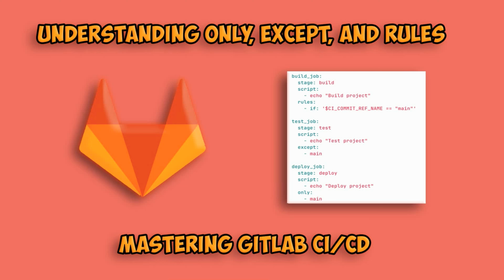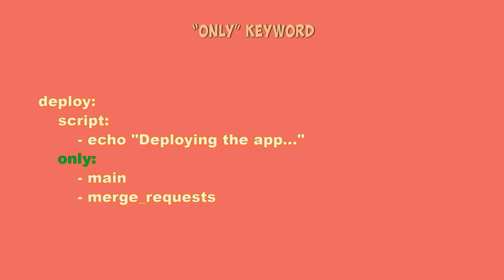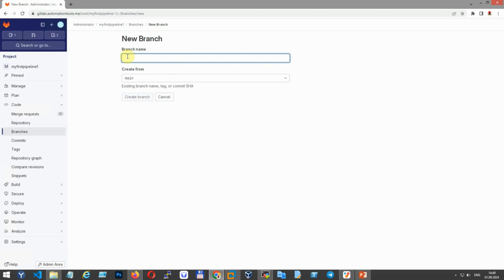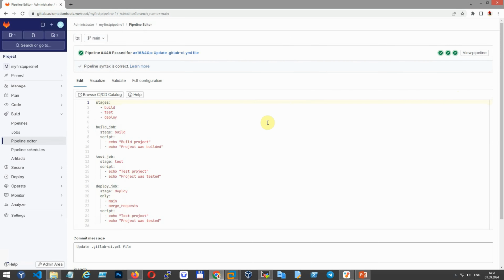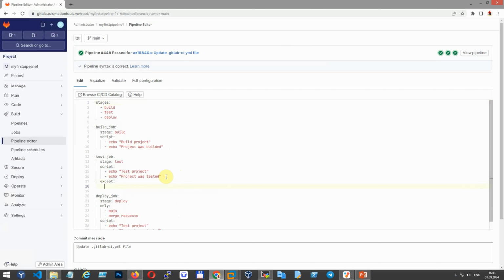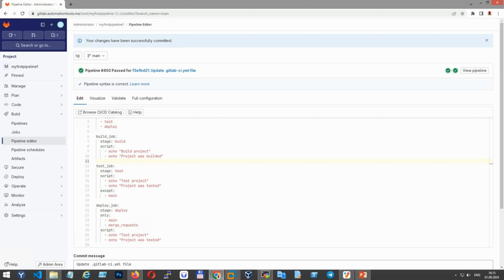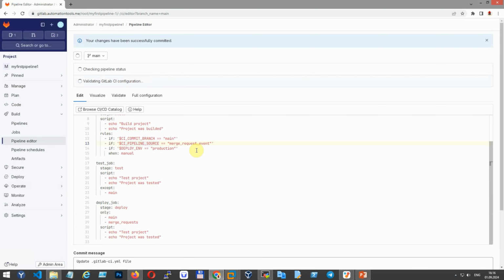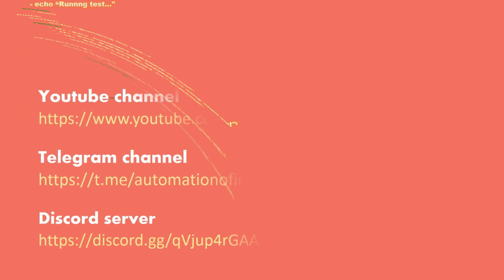Mastering GitLab CI/CD: Understanding only, except, and rules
In this comprehensive video, we dive deep into GitLab CI/CD's powerful features: only, except, and rules. Learn how to streamline your CI/CD pipelines by efficiently controlling job execution based on various conditions. We'll explore the nuances of the only and except keywords, how they differ, and when to use each one.

Additionally, we'll unpack the flexibility of rules, demonstrating how they can enhance your workflow with more advanced conditional logic. Don’t miss our practical workflow example, where we'll apply these concepts in a real-world setting, helping you optimize your GitLab pipelines like a pro!

Whether you’re a beginner or looking to refine your GitLab skills, this video is packed with valuable insights and tips to boost your project efficiency.